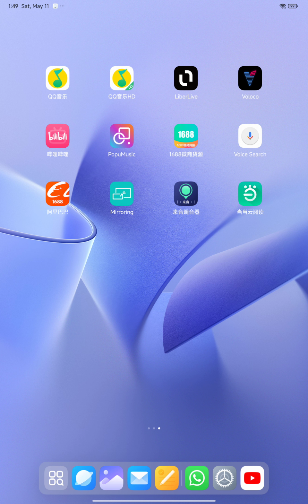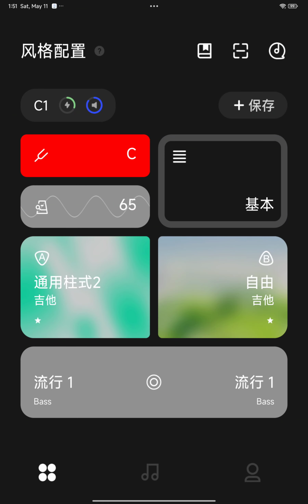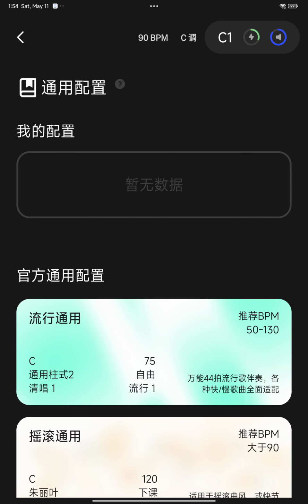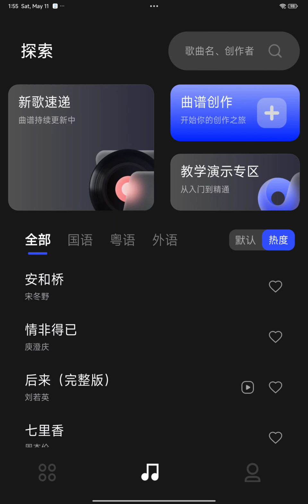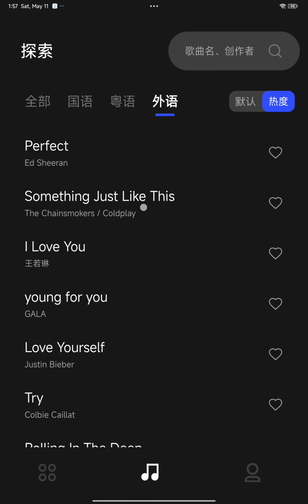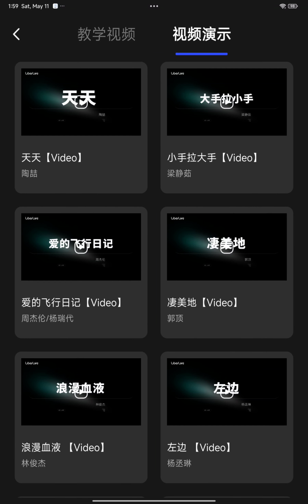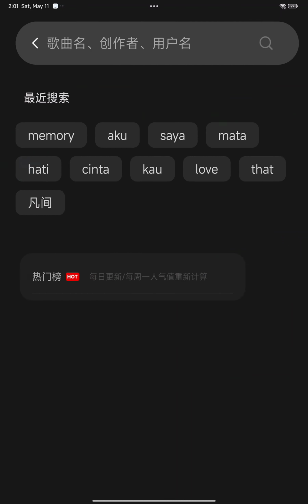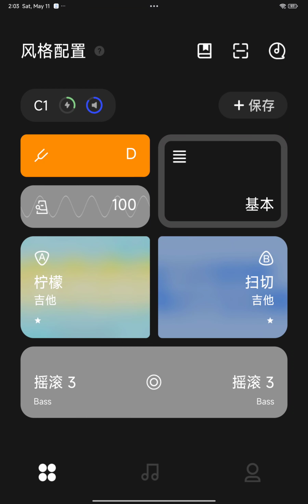"Mastering the LiberLive C1 Guitar Application: In-Depth Application Review & Walkthrough"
In this video, I showcase the innovative LiberLive C1 Stringless Guitar and share my honest review. 🚀

In this video, I am providing a detailed walkthrough of the LiberLive app, which is currently only available in Mandarin and limited to users in China. This video is designed to help non-Mandarin speakers navigate the app's interface and understand its limitations.

During my performance of playing and singing with the LiberLive C1, I encountered some sound quality issues due to hardware and environmental constraints. I apologize for any inconvenience this may cause and appreciate your understanding.